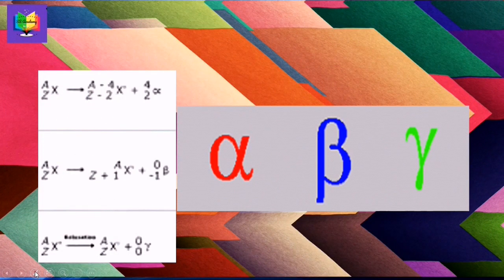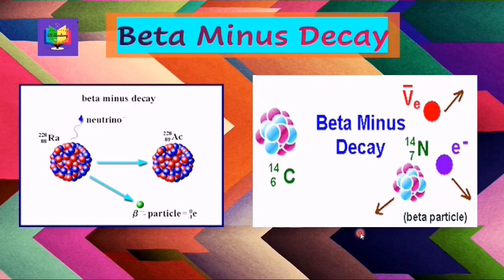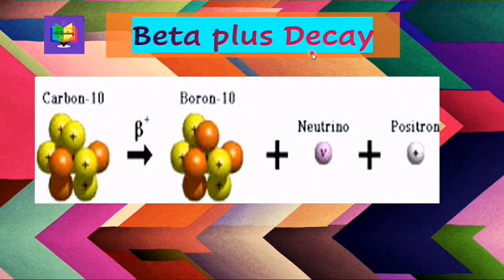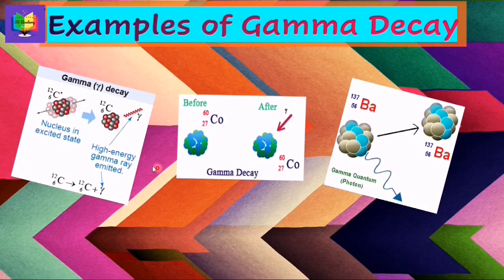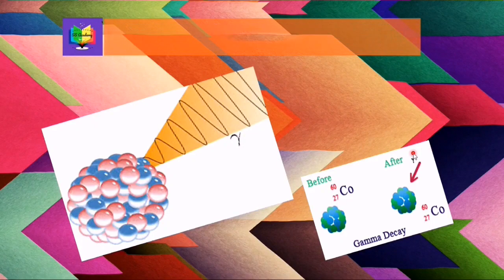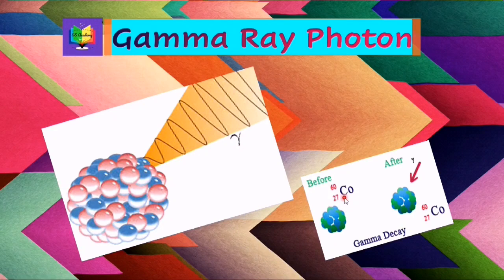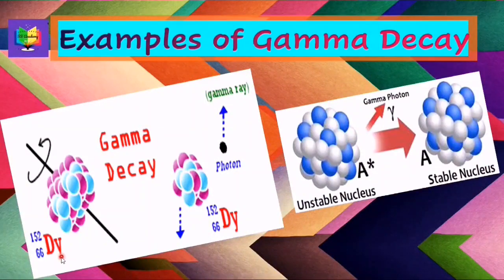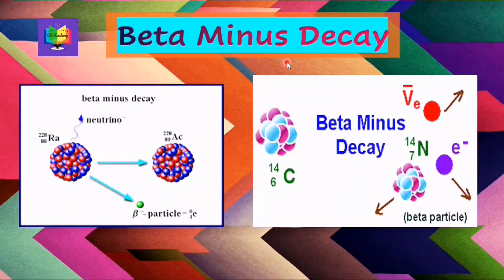Beta Decay, Gamma Decay | SS ACADEMY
RIZWANA SARWAR, SS ACADEMY, IGCSE, AS/A LEVELS PHYSICS & AL OULA MANAGEMENT CONSULTANCY, SSACADEMYRIZWANA, SS ACADEMY PHYSICS
Google page➡️
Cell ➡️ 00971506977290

Radioacitve decay gcse, radioacitve decay igcse physics, radioactive decay in Chemistry, Nuclear decays and reactions, Nuclear Decay explained